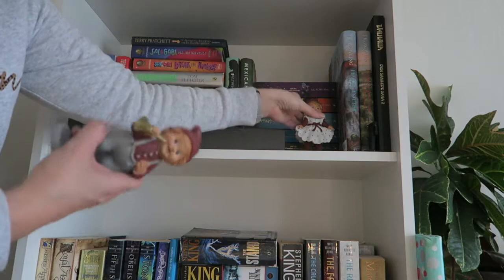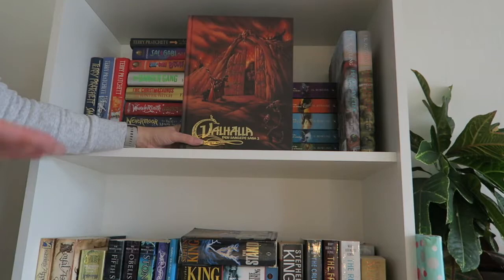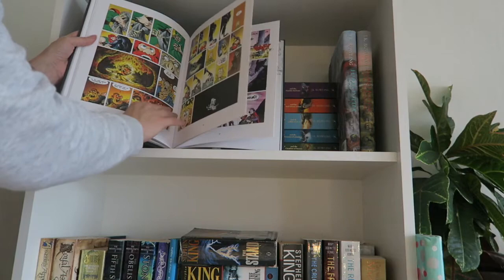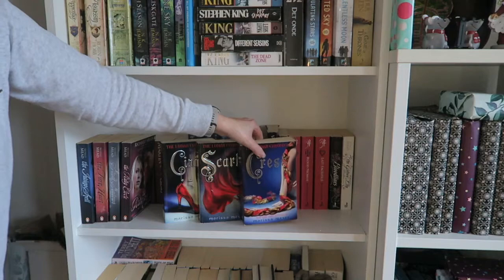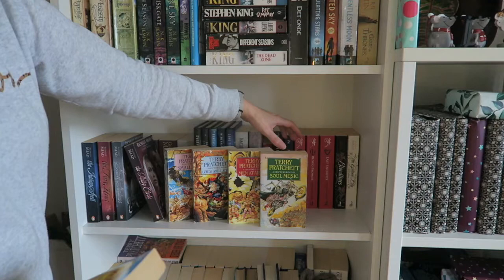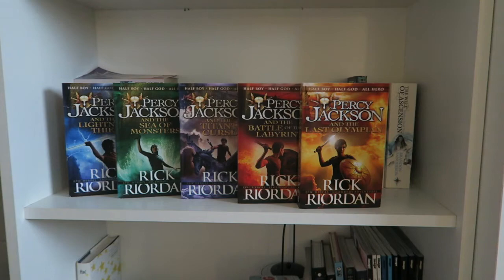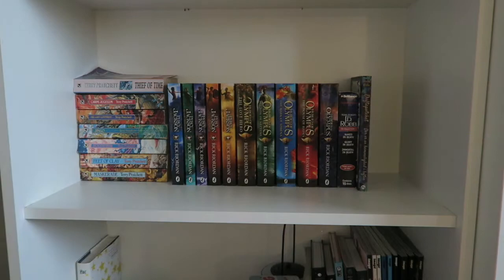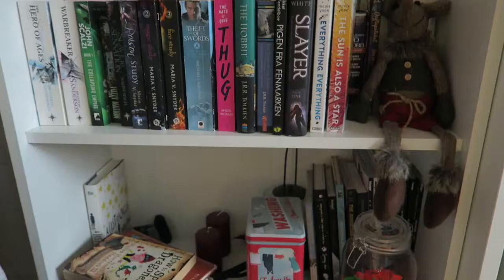Bookshelf Tour 2020 | Showing you all of my read books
Hey all.

I decided to share a bookshelf tour. I hope you enjoy.